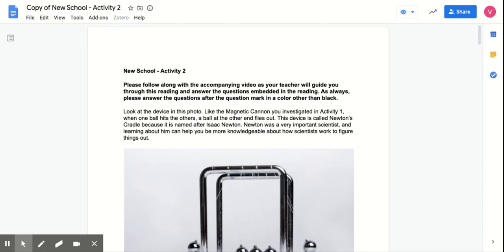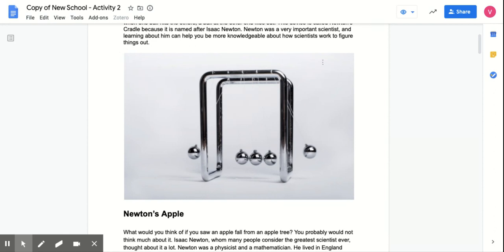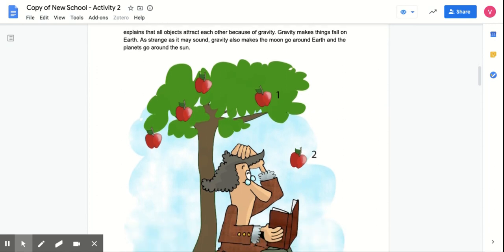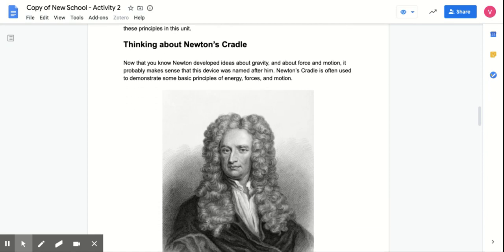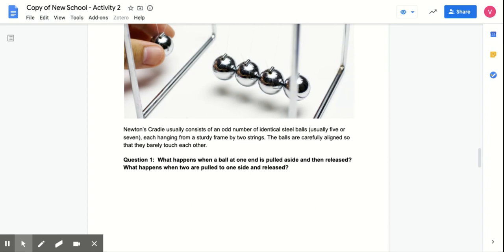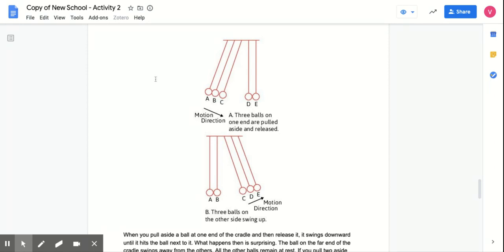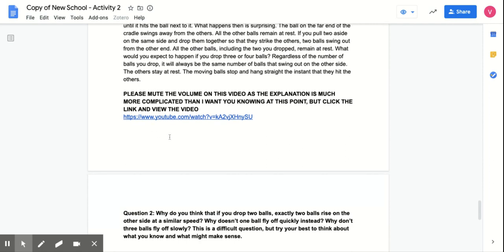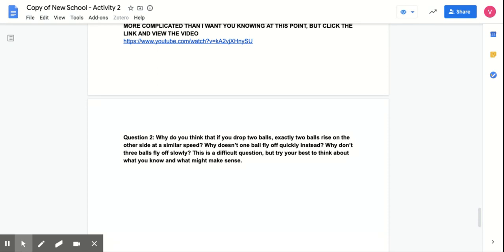New School - Activity 2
This is the video to accompany New School Activity 2